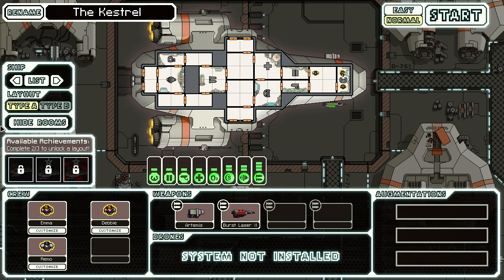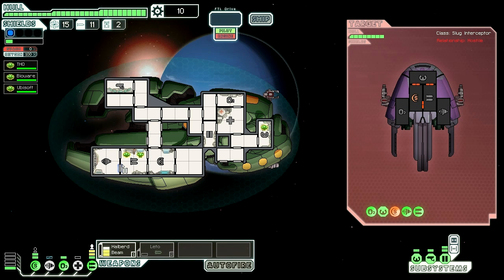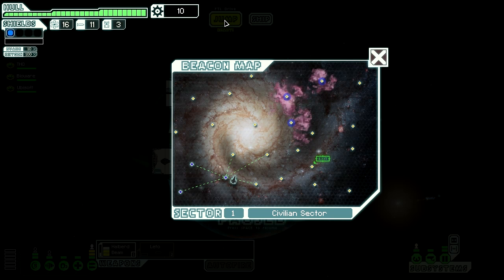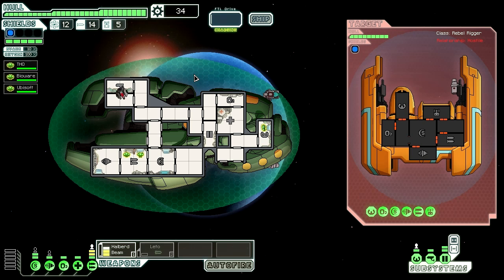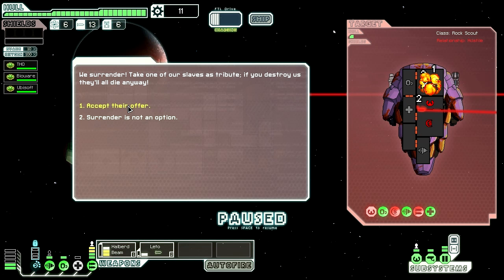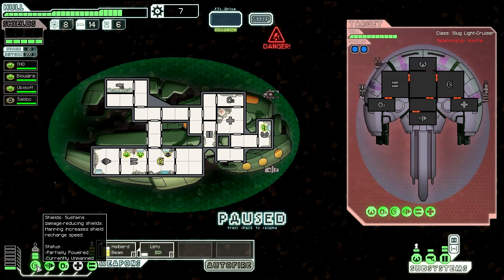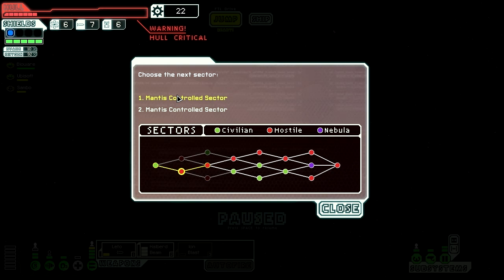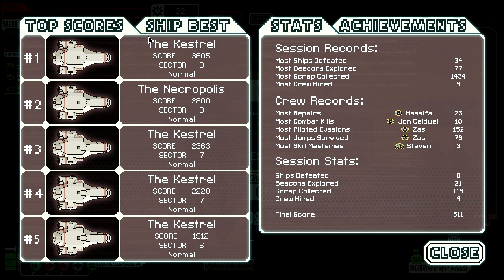Northernlion Plays: FTL! [Episode 9]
Where is Epic Fetus when you need it?